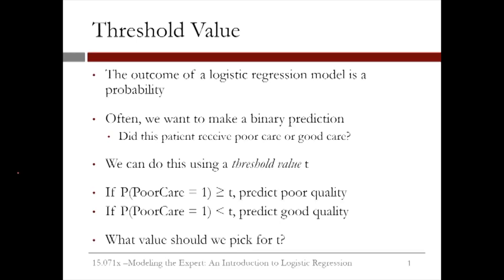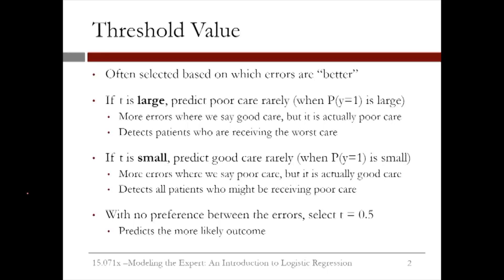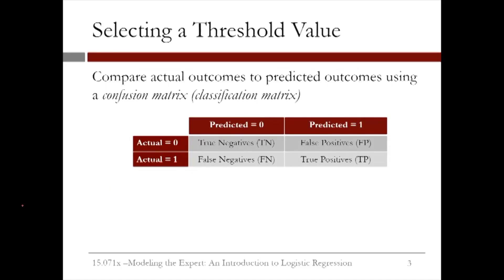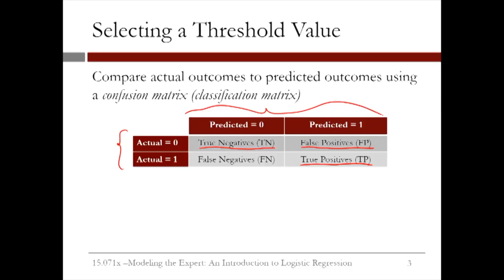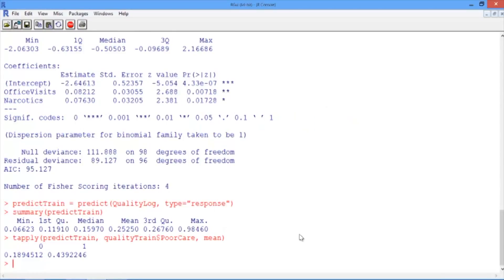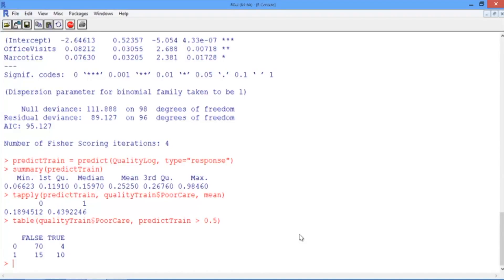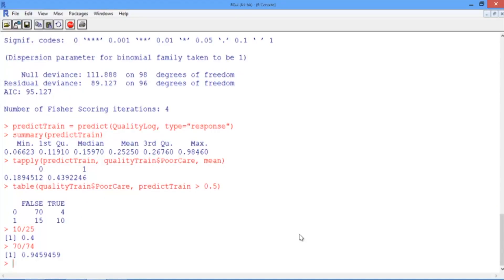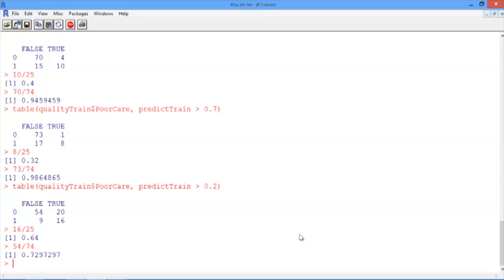3.2.8 Introduction to Logistical Regression - Video 5: Thresholding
Converting probabilities into predictions.